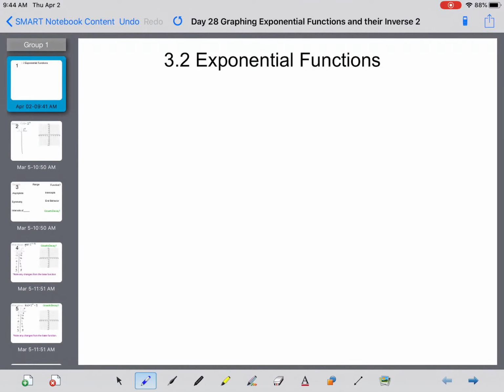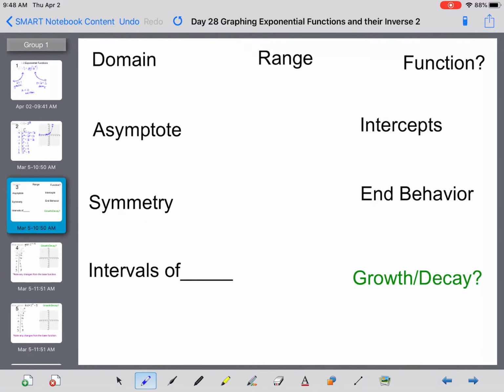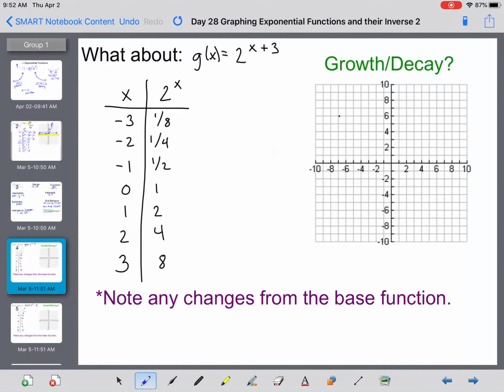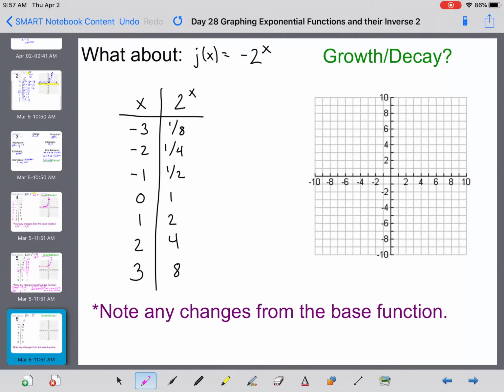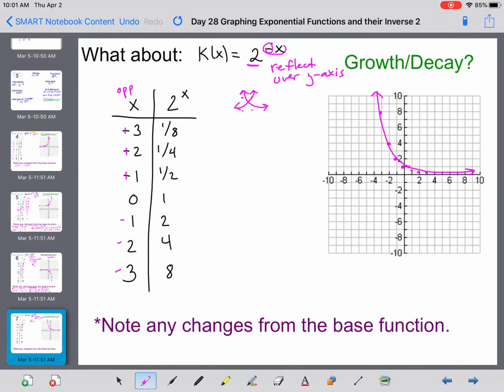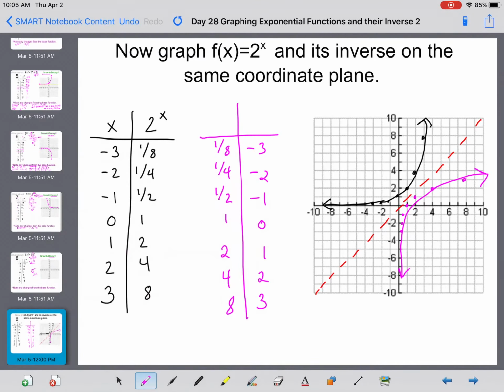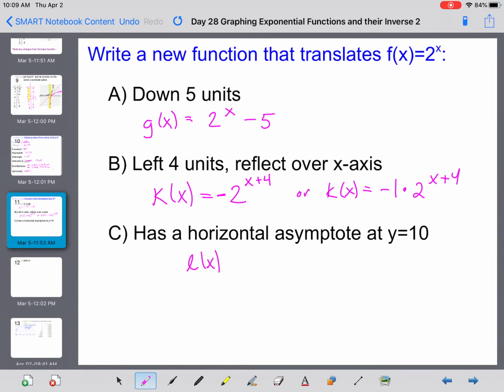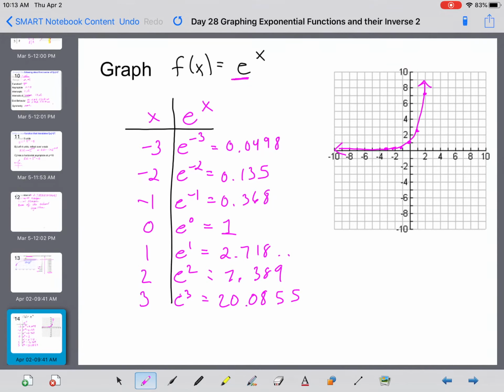Exponential Functions and the Essential Questions